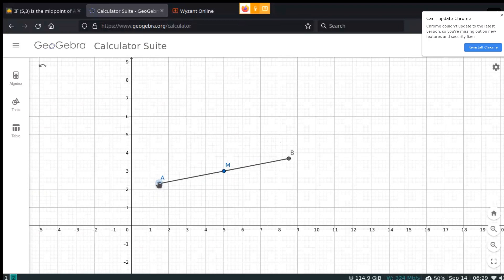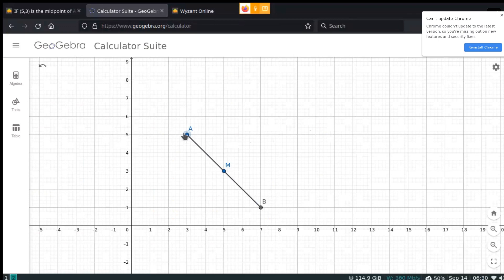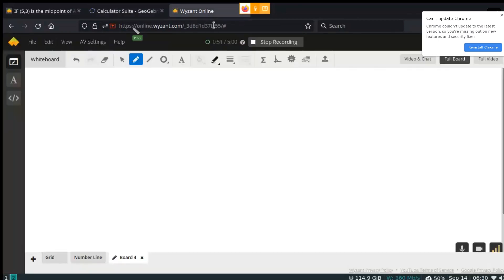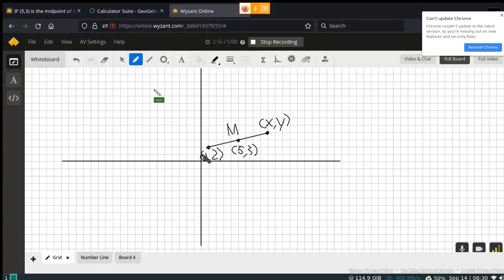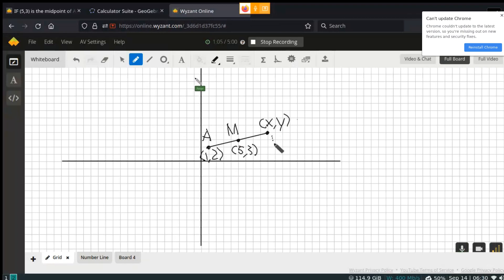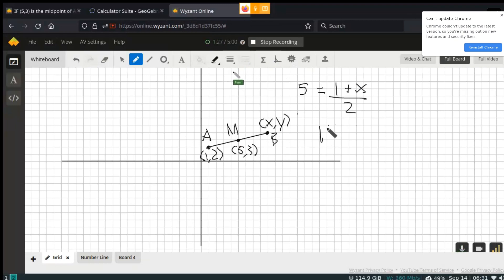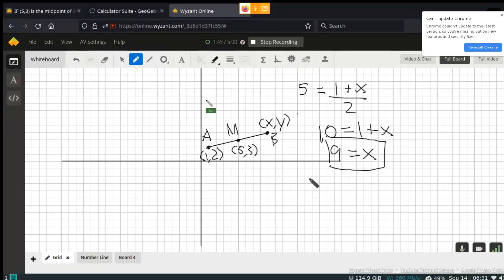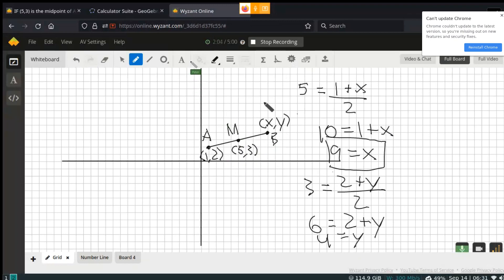IF (5,3) is the midpoint of AB what are the coordinates of point B?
Question: IF (5,3) is the midpoint of AB WHAT ARE THE COORDINATES OF POINT B

Answered By:

Peter R.
Math and Computer Science Tutor

Written Explanation:

Midpoint Formula: M = ( (x1 + x2) / 2, (y1 + y2) / 2)